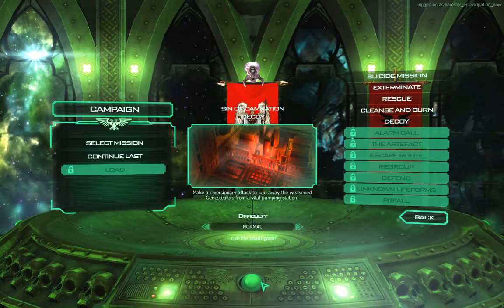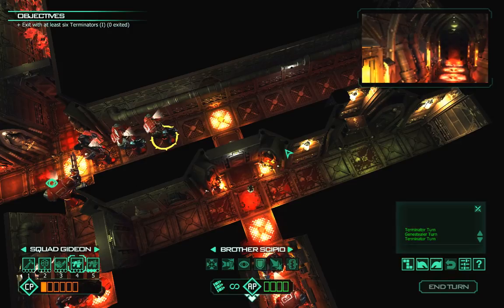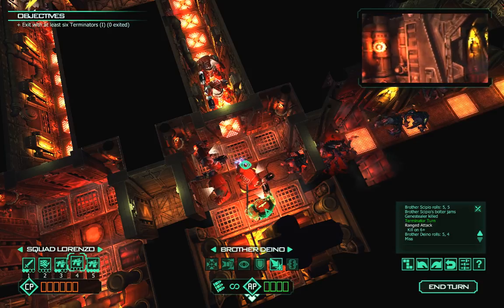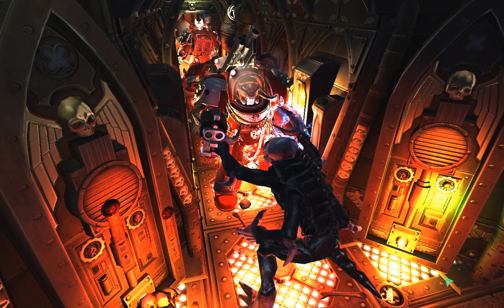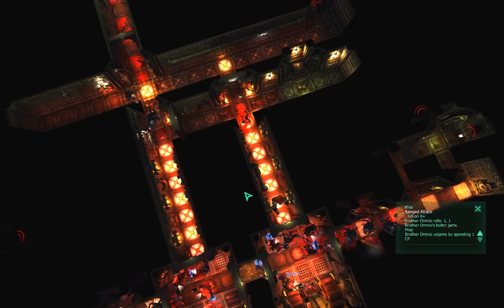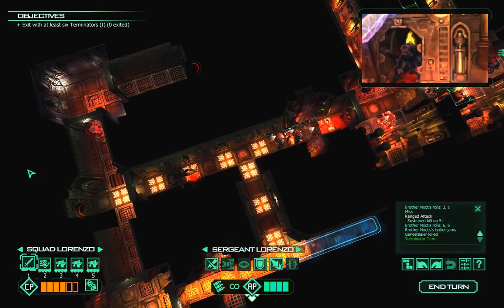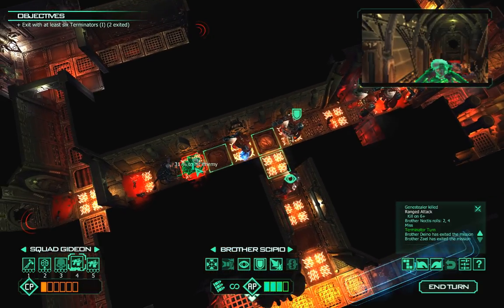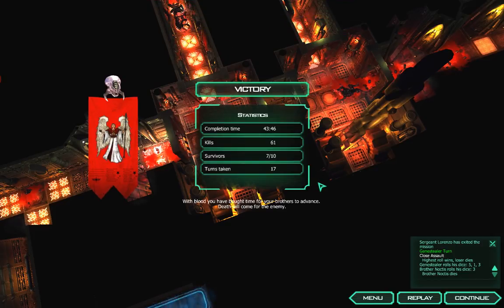Space Hulk - 06 - Sin of Damnation - Decoy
Space Hulk is the newest (third?) computer version of the old 1989 Games Workshop board game, where squads of Space Marines clad in Terminator armor board a derelict hulk to rid it of its current Genestealer occupants and retrieve whatever it is Space Marines want to retrieve from derelict vessels. Possibly millennia of back pay or a load of titanium screwdrivers, that will allow them to remove their armor and fix their chafing underwear. I can't think of other reasons why otherwise sane people would insert themselves into that mincing machine.